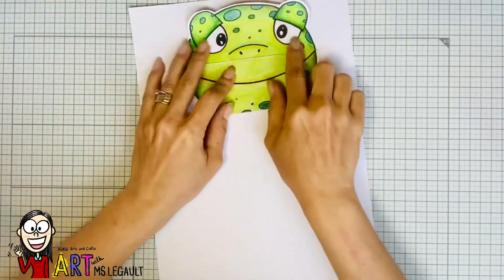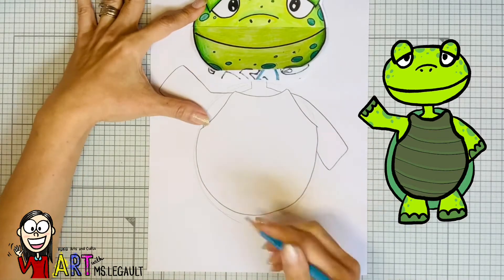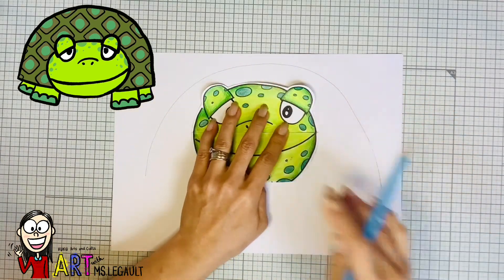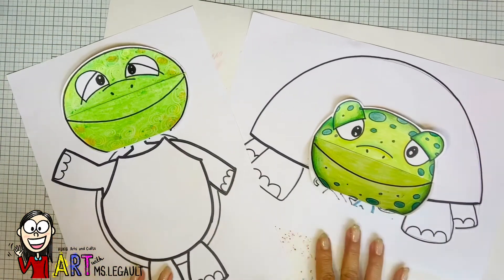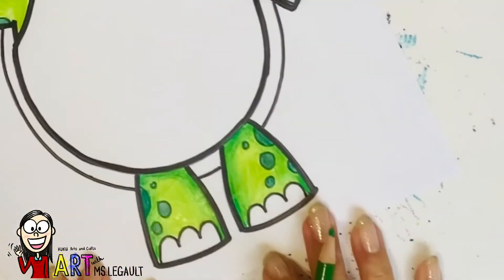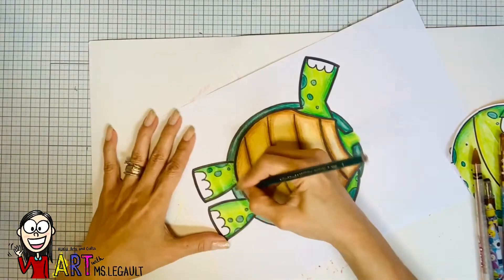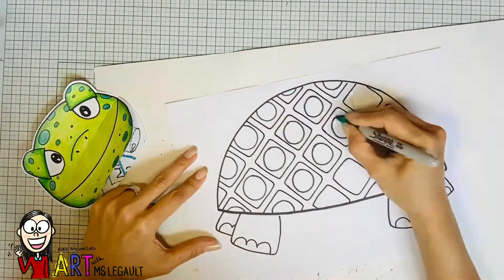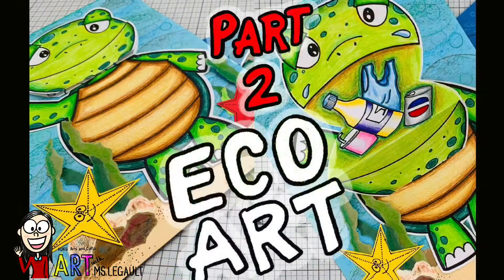KUKU - Eco Art (PART 2)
After discussing about the environmental issues that we (human) create in the world, we focused on the Water pollution and how this is affecting see creatures.

According to eco-art.org, Eco art is ecological art with a purpose, which is created by artists who are concerned with the state of both local and global environmental situations. Eco-Art concerns itself with ecological activism and the highlight of issues, whereas art in nature and land art are similar in ways, but are less about activism. Land art tends to involve conceptual issues, while art in nature uses natural found materials to create beautiful pieces.
Photography and paintings that address environmental problems are also part of the eco-art movement.

Eco-artists are concerned about the environment. As such, they often create art that improves an area environmentally and/or that highlights a specific environmental issue. It must also be noted that eco-art addresses aesthetics, ethics, politics, culture, and economics, and the impact these have on the world’s ecosystems. With climate change currently growing at an alarming rate, the field of ecological art is expanding rapidly.

The main principles of eco-art are:
- To re-envision our relationship with nature, and put forward new ways to co-exist with the environment.
- Be concerned with environmental materials and forces, thus creating art that works with natural forces, such as lightning, water, wind, and even earthquakes.
- To remediate and reclaim damaged natural environments, often restoring ecosystems in artistic ways.
- To create art which informs the viewer of environmental issues, politics, culture, the historical aspects of eco-systems, nature, and its processes.
- To create works that use natural materials.
- To inform the public about environmental problems and ecological dynamics.
- To creatively propose new ways for sustainability, healing, and coexistence.

Check it out! They have such great free music!